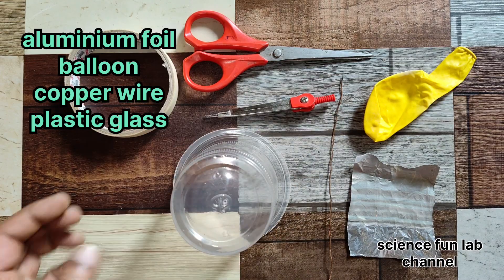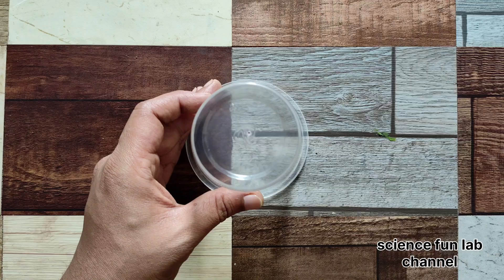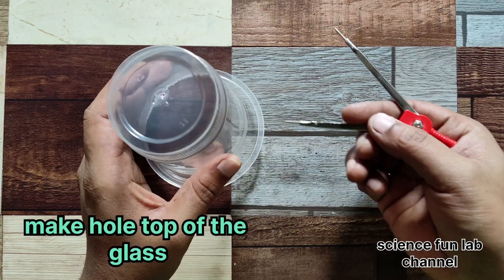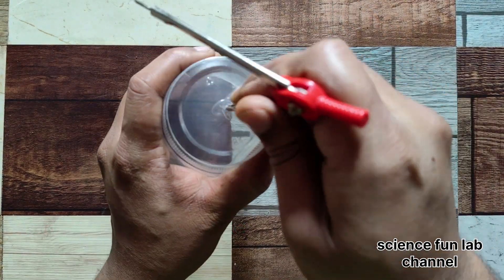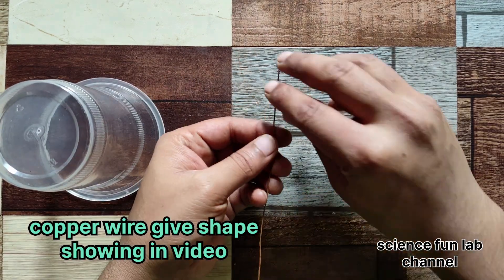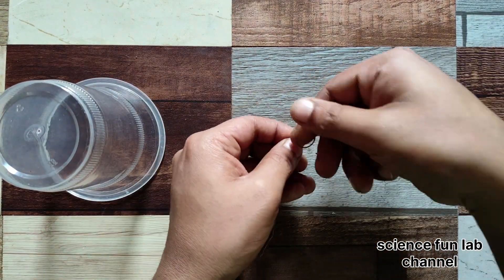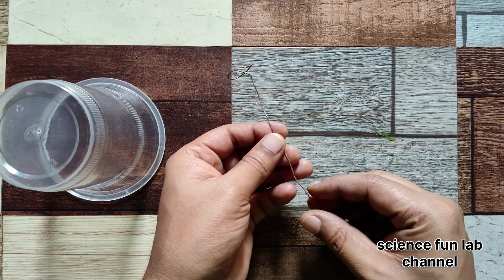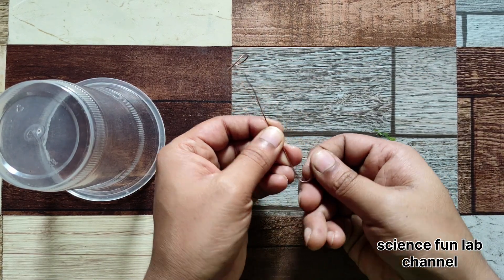electroscope model make at home l easy practical science experiment l 8th physics experiment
How does an electroscope work class 8 th experiment

An electroscope works by detecting the presence of an electric charge on an object through the movement of its leaves:

1. Structure
An electroscope is made up of a metal knob at the top, a metal rod, and a pair of metal leaves hanging from the bottom.

2. No charge
When there is no charge, the leaves hang loosely.

3. Charged object
When a charged object is brought near the knob, the electrons in the leaves are attracted to the object.

4. Positive charge
If the object has a positive charge, the electrons move upward out of the leaves, giving them a temporary positive charge. The leaves repel each other and separate.

5. Negative charge
If the object has a negative charge, the electrons move toward the leaves, giving them a temporary negative charge. The leaves repel each other and separate.

6. Remove charge
When the charge is removed, the electrons return to their original positions, and the leaves relax.

The amount of divergence of the leaves indicates the amount of charge on the object. A greater divergence indicates a greater charge.

Electroscopes are used with high voltage sources like static electricity and electrostatic machines. They can only provide a rough indication of the charge quantity

Science exhibition new idea 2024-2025
Physics experiment
Science experiment project
Easy practical science experiment
5 to 10 std students science exhibition project
easy innovative ideas for science exhibition project
simple fun science experiment
top ten innovative science project ideas
fun science experiment for school
physics innovative ideas for science exhibition
diy machinary diy science project
science fair project for science exhibition 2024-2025